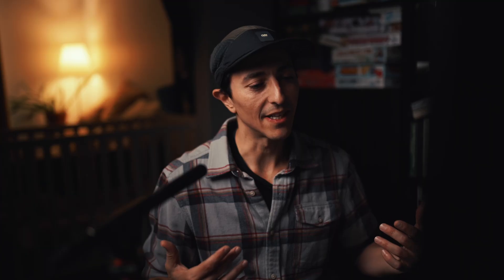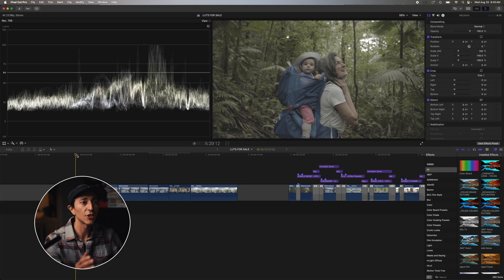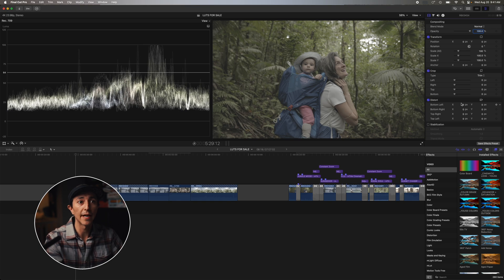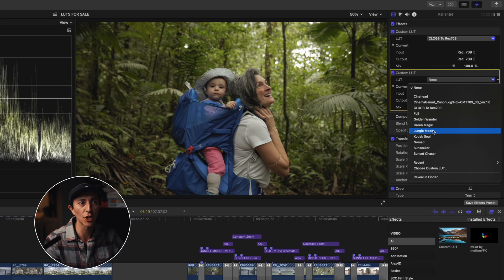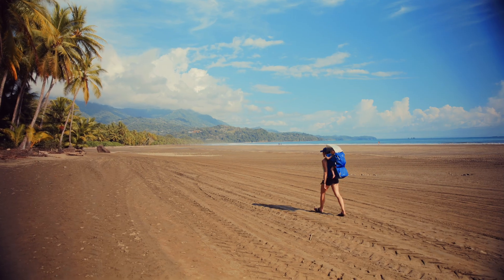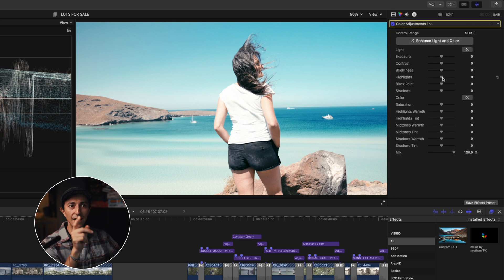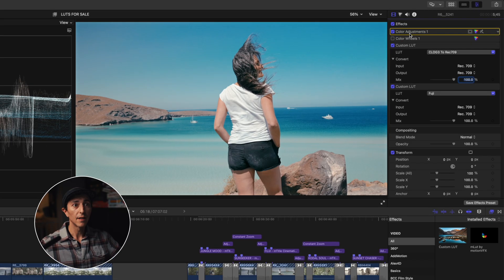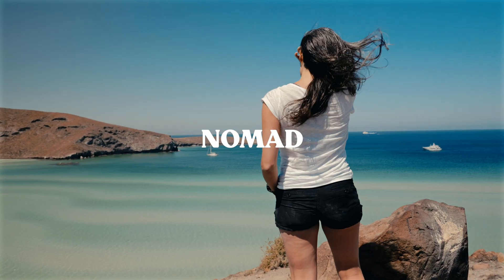How To Color Grade CLOG3 FAST in Final Cut Pro (Cinematic Look)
My Nomad LUTs Collection perfect for travel films, client work, talking heads or any type of work.

 - Try Track Club 2-months FREE, full access trial

📸 CAMERA & LENS & GEAR..
⚡️MAIN CAMERA
⚡️MAIN LENS
⚡️OTHER LENS

✔️ Youssef Hallouly
I'm passionate about travel, videography and photography.